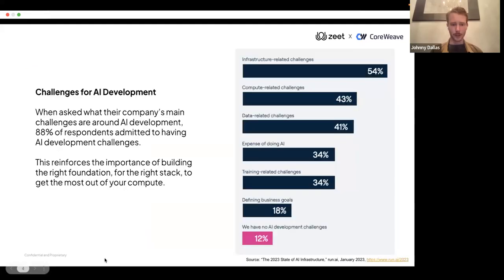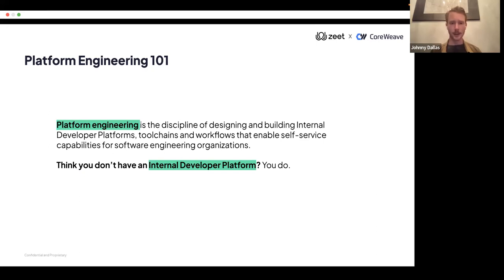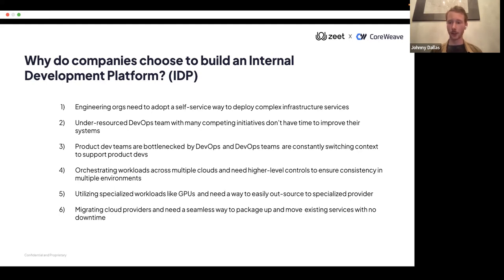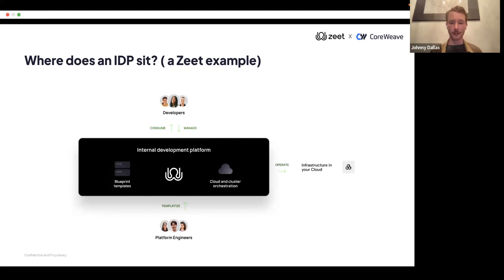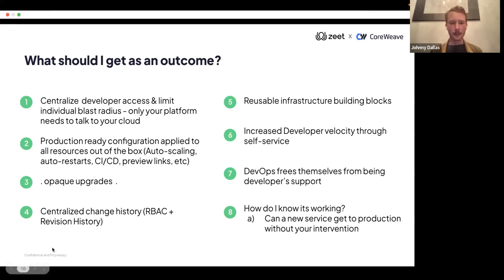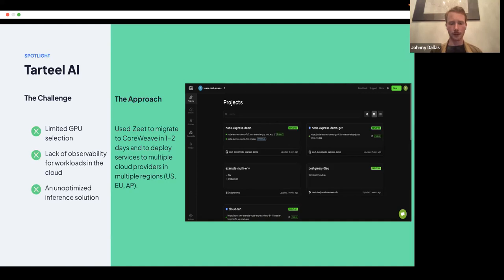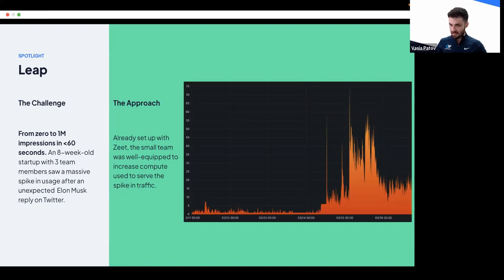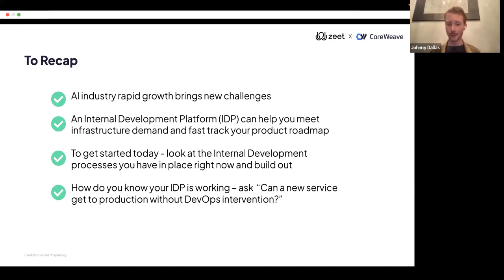Webinar: How To Get Started with Platform Engineering - CoreWeave x Zeet (April 2023)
Platform engineering is the next big thing in managing infrastructure. See how AI/ML companies are using Internal Developer Platforms to empower their teams to self-serve their own infrastructure —to migrate to the cloud faster, cope with increasing demand, and reduce costs.

Join Johnny Dallas, CEO at Zeet, and Vasia Patov, Senior Backend Engineer at CoreWeave, for a conversation about platform engineering that covers:

- Platform engineering from an engineer’s point of view
- How to implement platform engineering today on your team
- Case Study: Migrate a  1 million user application  from AWS to CoreWeave in 48 hours
- Elon-Scale: What a single tweet response from Elon does to your cloud infrastructure when you have an Internal Developer Platform